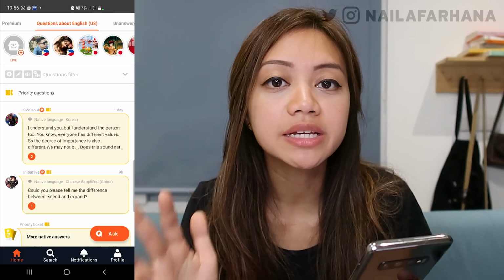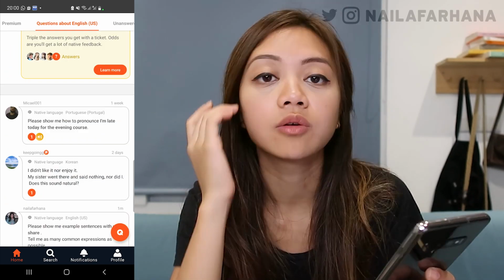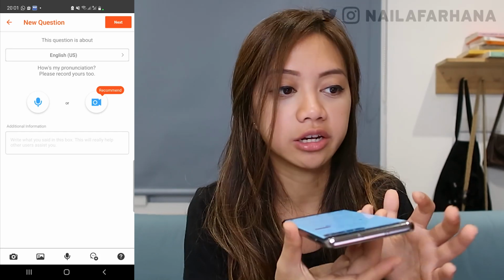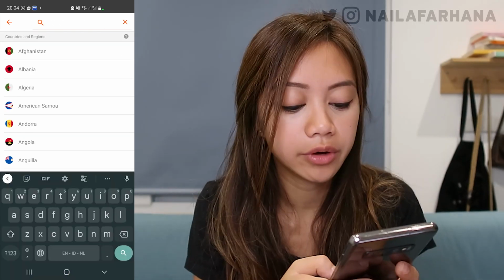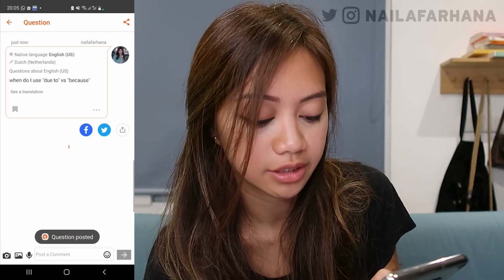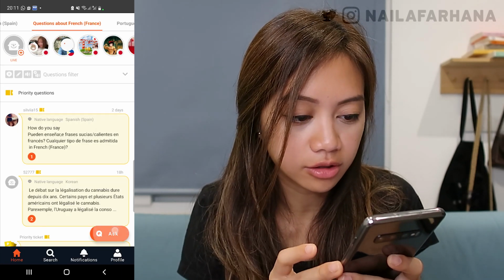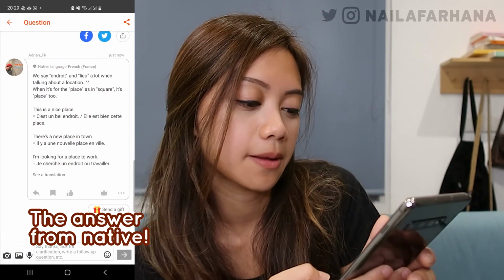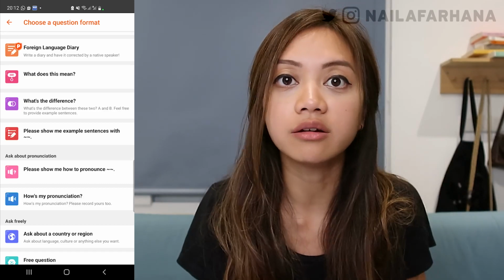The best app to practice English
My other digital spaces!!

Edited by Imam Mujahid